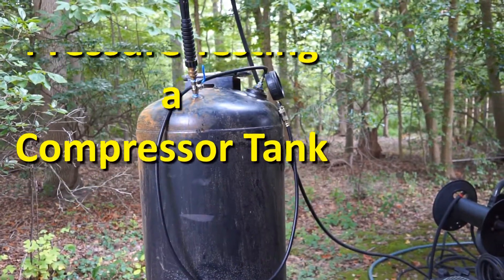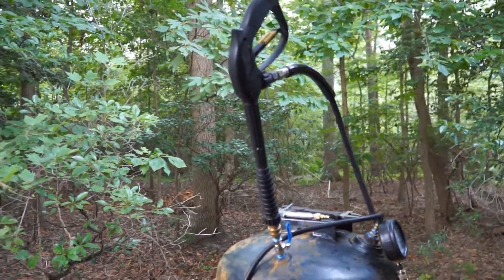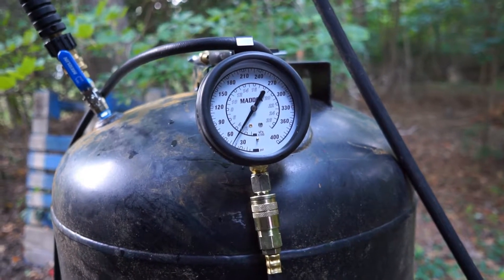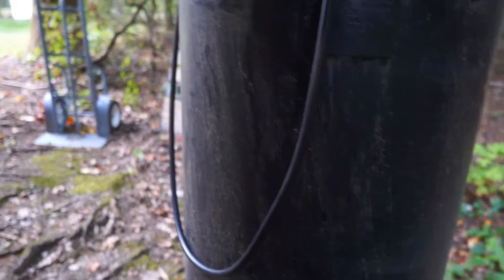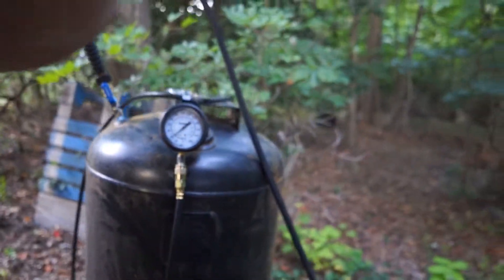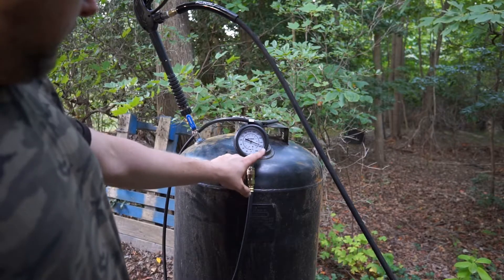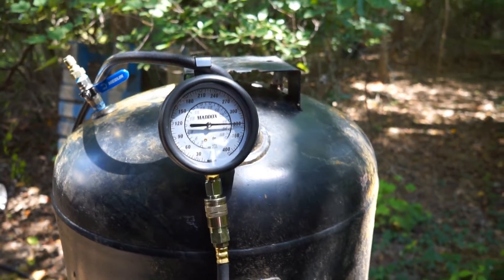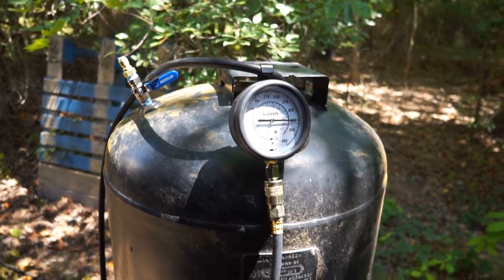Hydrostatic Pressure Testing A Compressor Air Tank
I have a 60-gallon compressor air tank that I would like to use as an auxiliary tank for my compressor, and possibly eventually build a larger capacity compressor on.  The original compressor that was on this tank caught fire. Since there was some heat involved and since the tank has been stored outside I wanted to confirm that the tank is safe to hold the pressure that I intend to use it at, so I did a hydrostatic pressure using a pressure washer as a source to test it to 2x the pressure that I intend to use it for.

These were the parts I used to connect the pressure washer to the tank, surprisingly all found in the outdoors section at the local Lowes hardware:
- M22 male Standard Pressure washer fitting to a 3/8" industrial quick disconnect coupler (female) screwed onto the end of the pressure washer gun.
- Male 3/8" quick connect to 3/8" mpt (male npt)
- 3/8" ball valve (most have female ends on both sides)
- 3/8" mpt close nipple (to change one of the female ends of the ball valve to male)